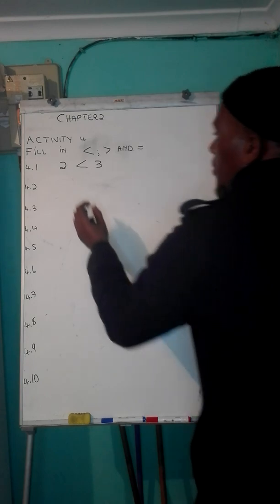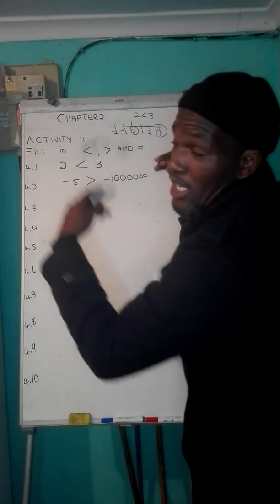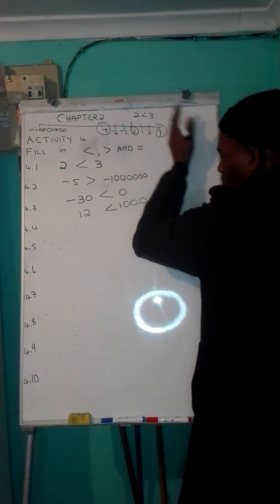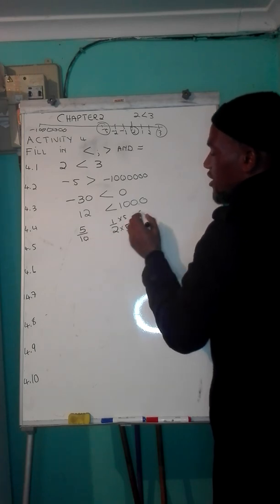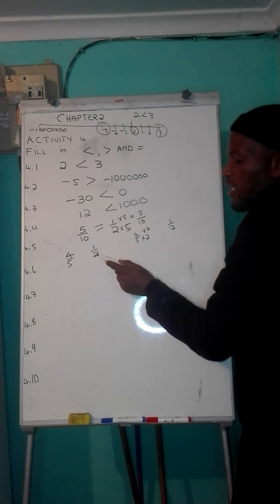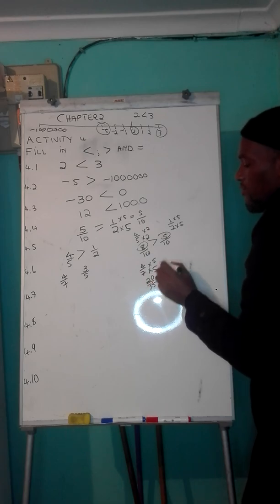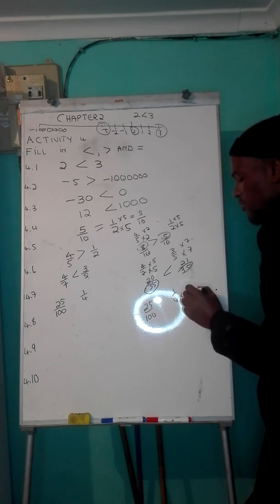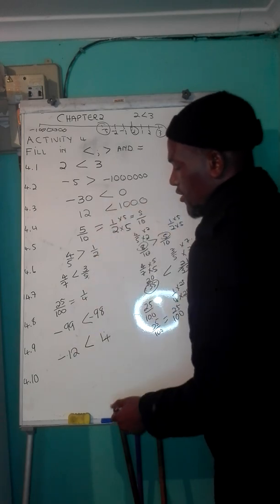Inequality and equality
Differentiating between greater than, smaller than and equal